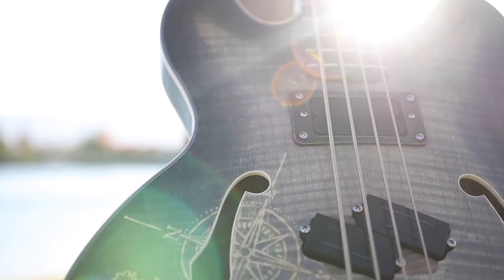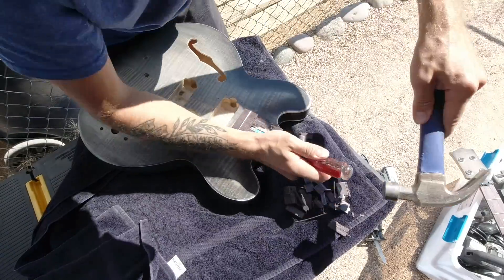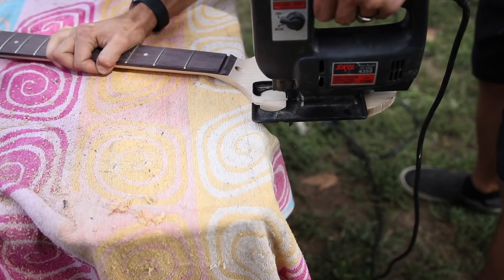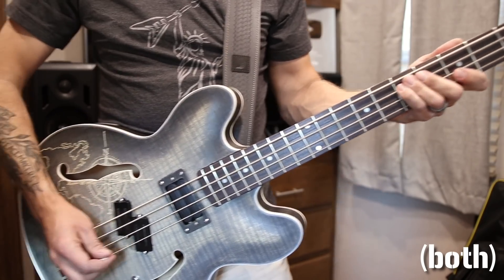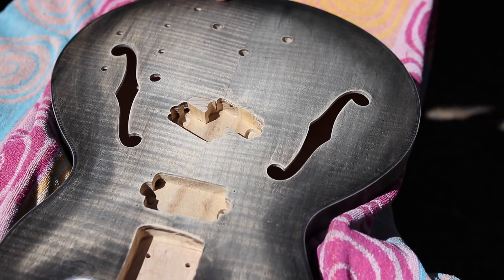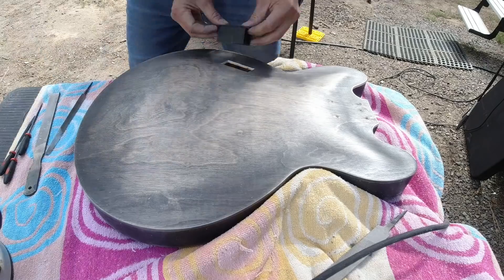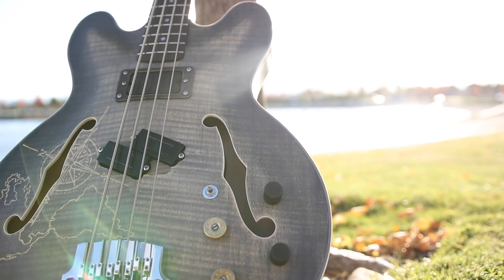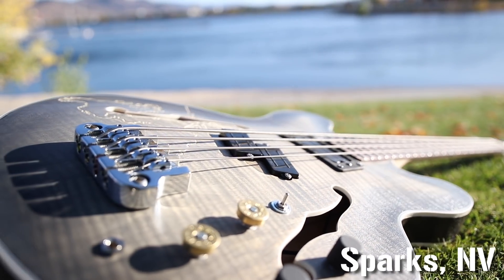Build your DREAM SEMI HOLLOW BASS!!! (ES335/Starcaster bass kit build)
This is how I built my dream semi hollow bass from a cheap DIY kit from The Fret Wire!

Here are the parts I used for this build:

Seymour Duncan blackouts preamp:

Hipshot Gibson 3 point bridge:

bridge pickup Dimarzio Split P:

$5 Patrons:
Yosemite Sam
Derek Weathersbee
Eric Robarge
Tanner Redman

$10+ Patrons:
Adam West
Bob Stokes
Brandon Leafblad
Charles Faulkner
Christopher Heath
john best
Nicholas
Peter Champlin

Wondering why I'm now traveling the country in an RV?